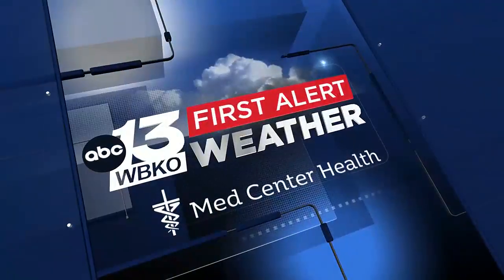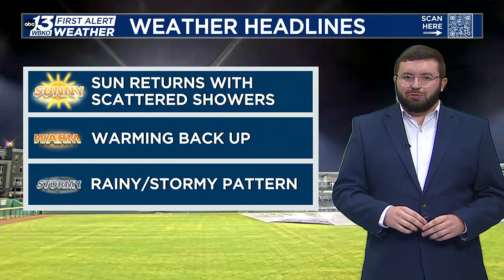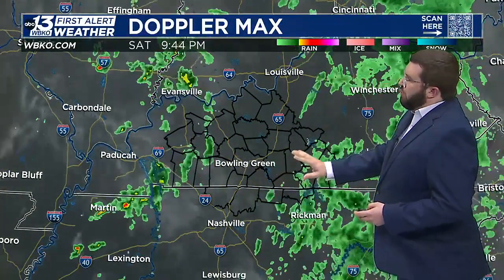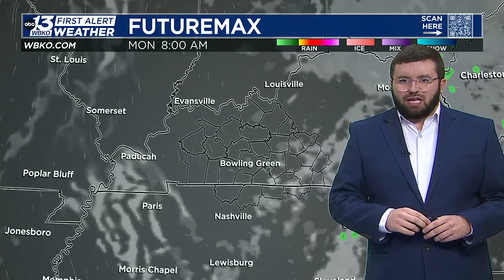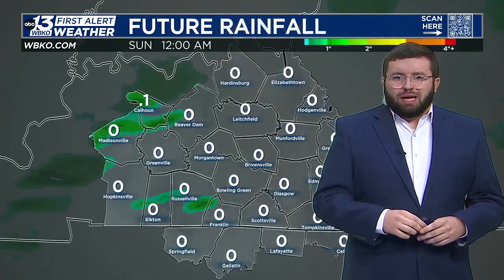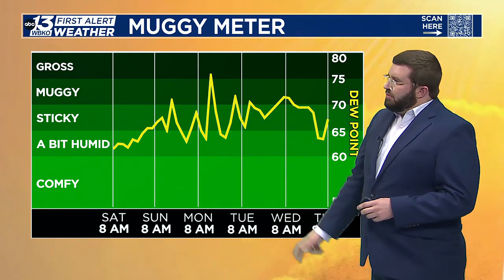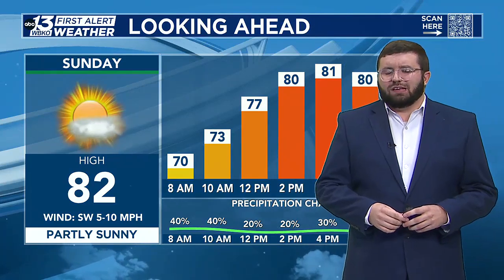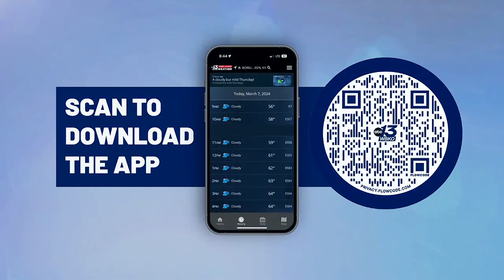Isolated rain chances for Sunday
The sunshine will return for us on Sunday with a few isolated rain showers sticking around.